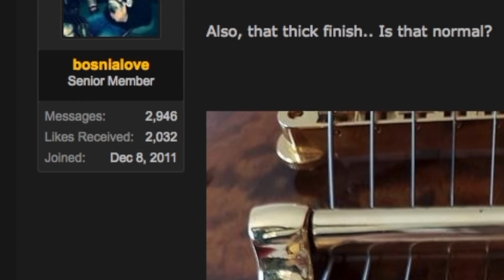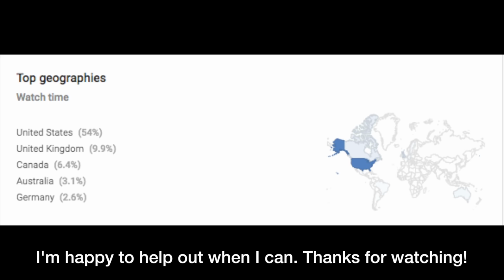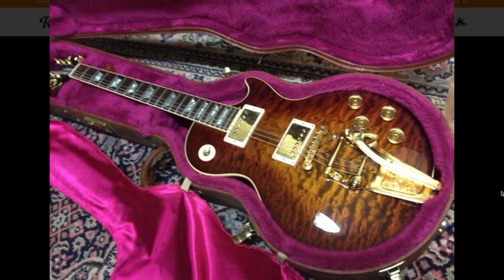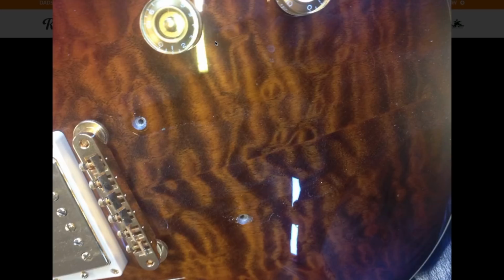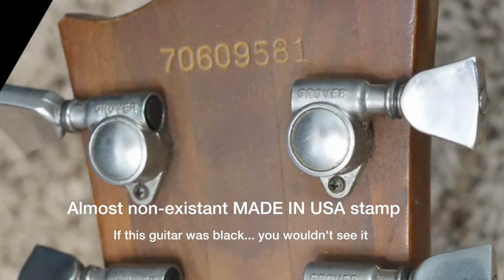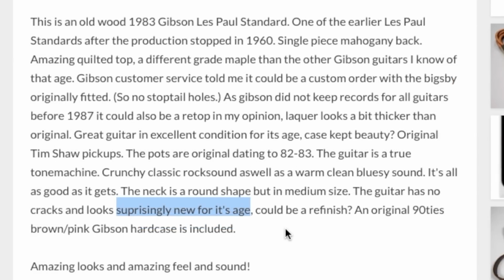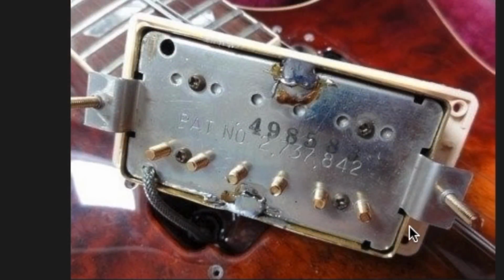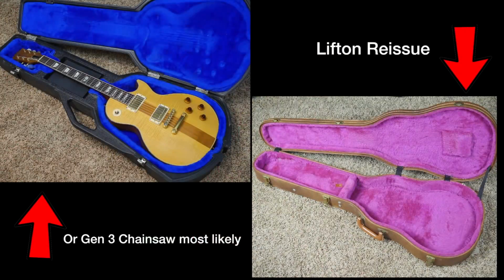Real, Fake or Modified? Let's Discuss! 1983 Gibson Les Paul Standard Quilt Top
This guitar was mentioned in a Mylespaul.com forum thread where a member was asking if this guitar was the real deal or not. I was surprised by the lack of skepticism for this example.

First off, it is definitely a 1983 Gibson Les Paul - however, I believe this has been highly modified with a new quilted maple top and a new finish. The ABR-1 and bigsby are not something you would seem come from the factory without a Custom Shop Edition or Custom Shop Original decal accompanying it. There are also other parts that I don't agree should be on this guitar.

The seller of the guitar isn't 100% sure either, so let's all take a look at it an see if we can draw a conclusion. Unfortunately, we will likely never know the 'true' answer since we can't get it in our hands - but I know I won't be paying top dollar for this one! It is a very pretty guitar though.